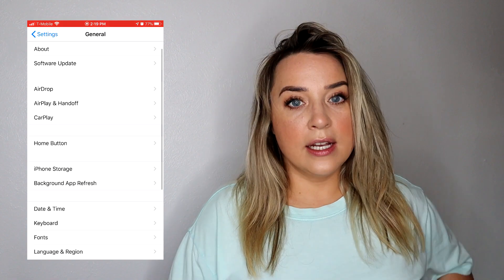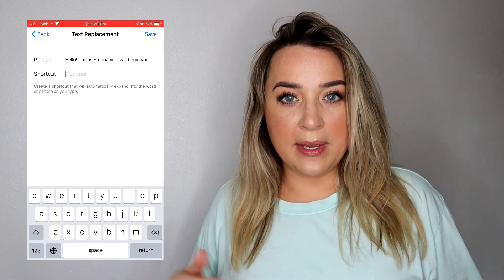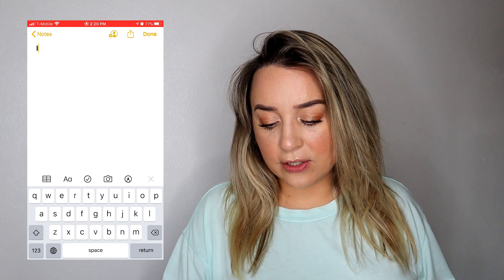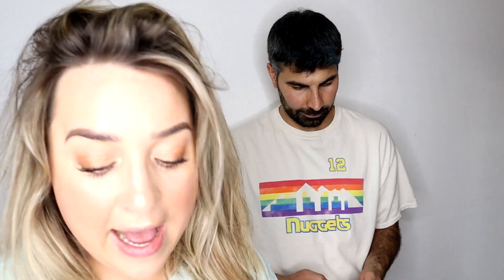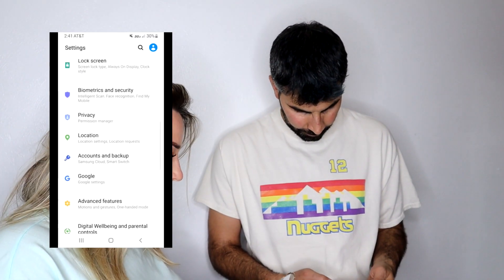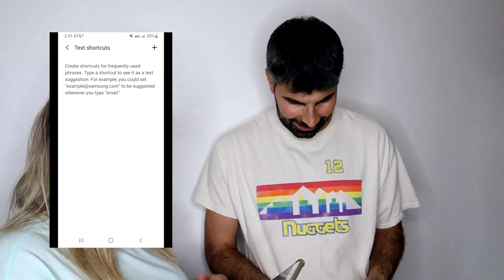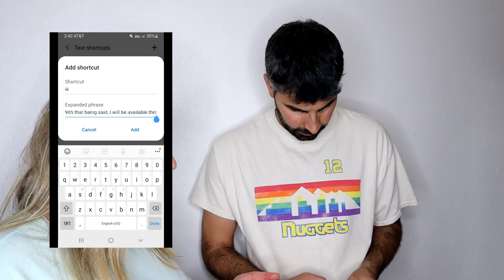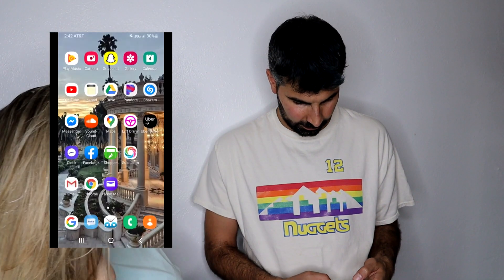How To set up Text Shortcuts on Apple and Android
Set up text shortcuts on your Iphone or Android device. Quickly send your Instacart intro message.

GetUpside Promo- 5N599

Postmates Sign up Code-  FL-5LKHU

THINGS I USE:
Phone Mount
Portable Charger

I was not paid in any way shape or form to create this video. All opinions are my own. Thank you for supporting myself, this channel, and helping me continue to create content for you!